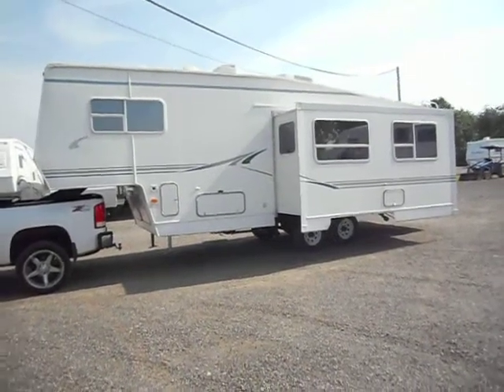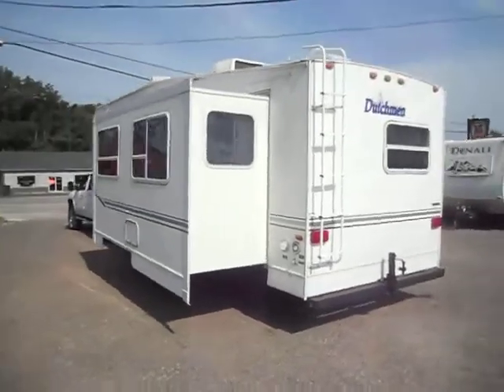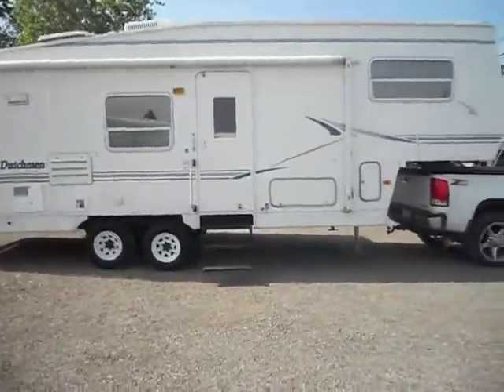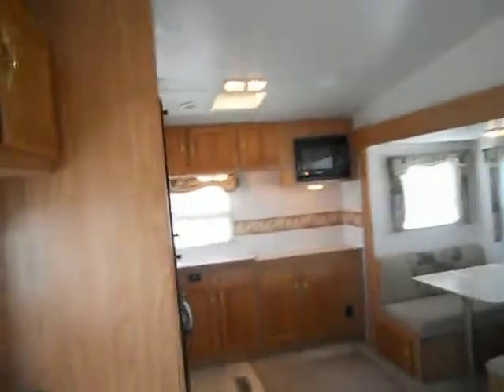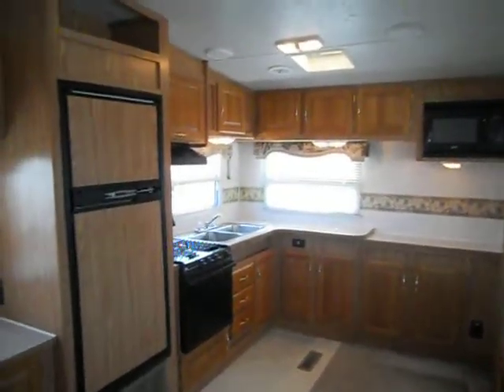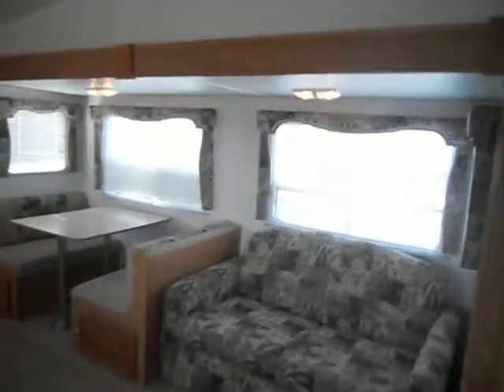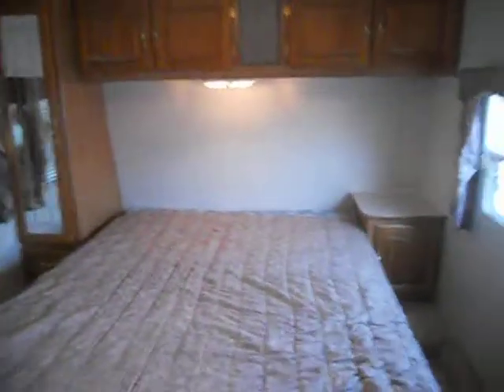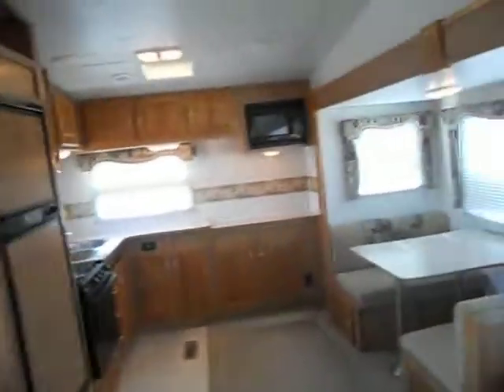2001 Dutchman for sale by 4ZS RVS in Wabash, IN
2001 Dutchman for sale by 4ZS RVS in Wabash, IN